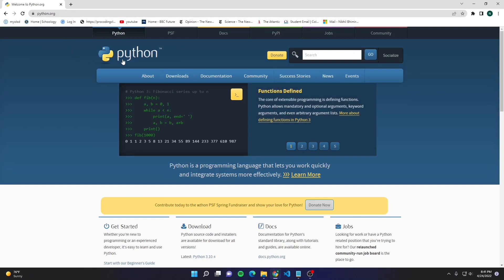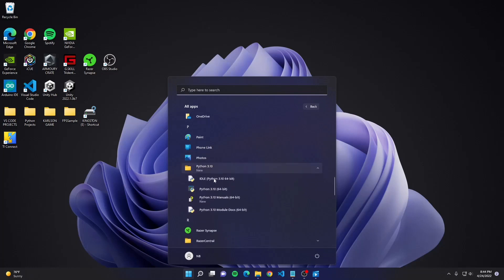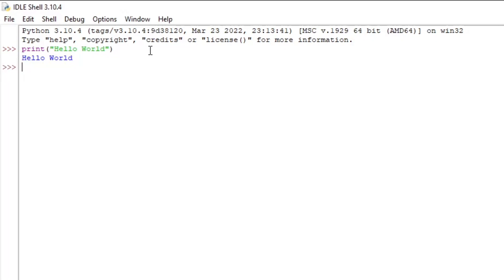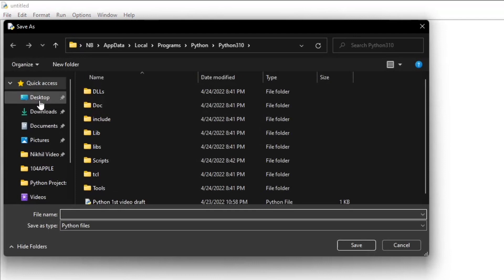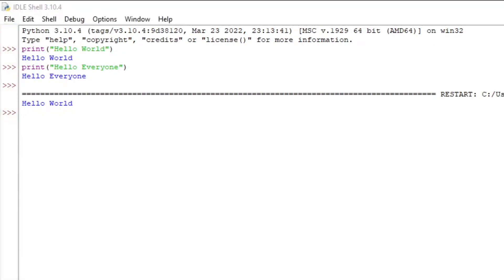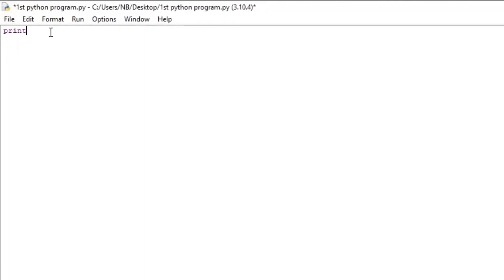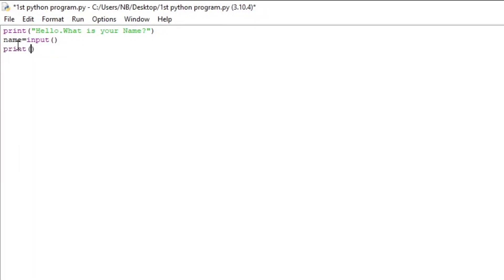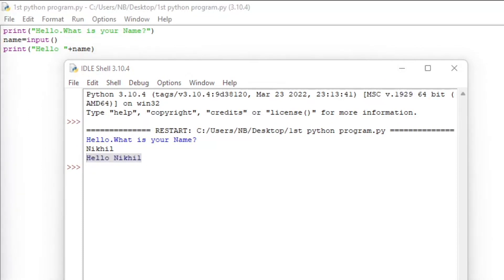How to Install and Start with Python 3.10 on Windows 11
Hi, today I will demonstrate how to Install and start with Python 3.10. Python is a very simple and versatile programming language which is great to start learning how to code.